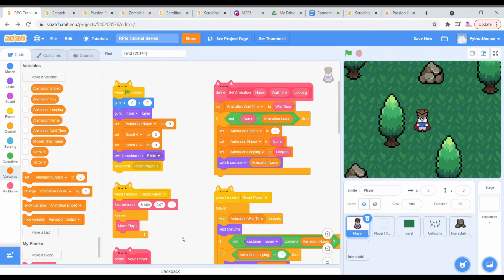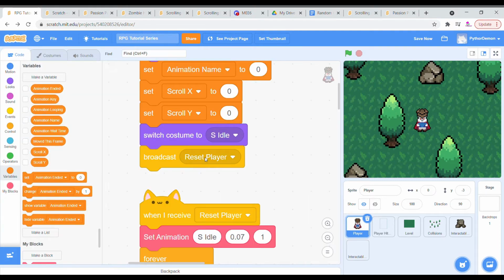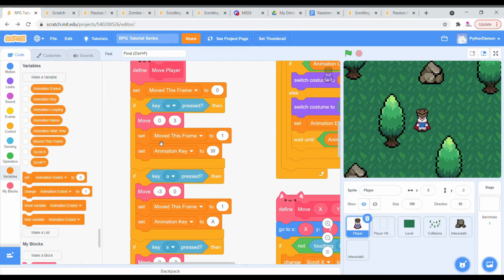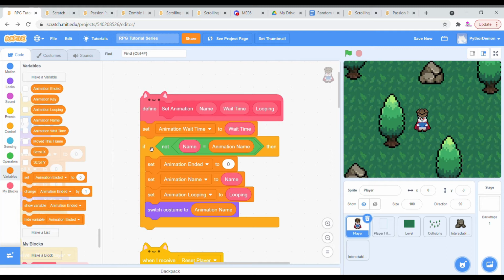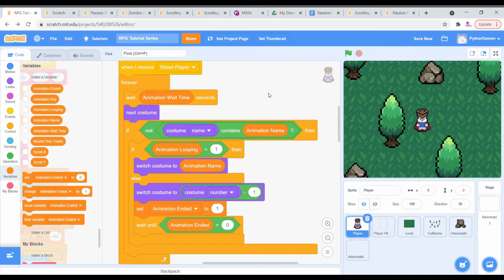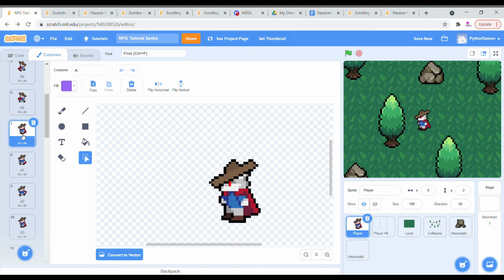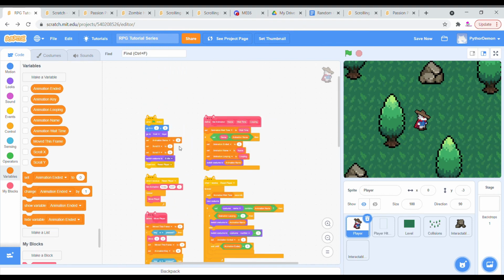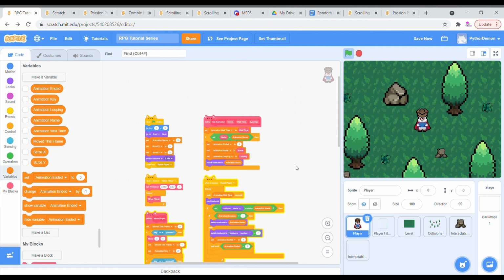RPG EP 1 - Explained (Player Animations)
In this video, I explain how the Player Animation System functions.